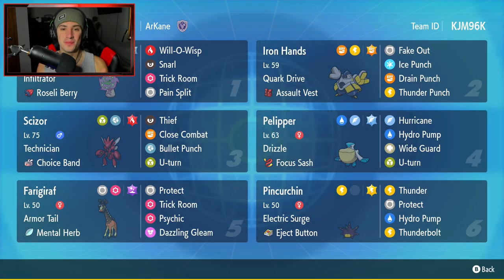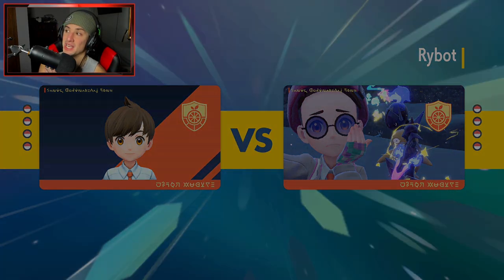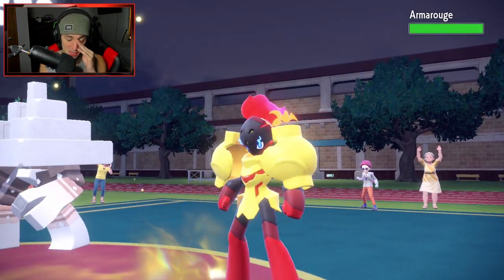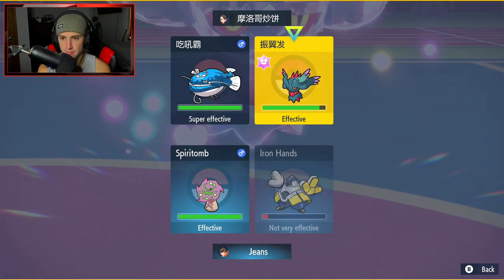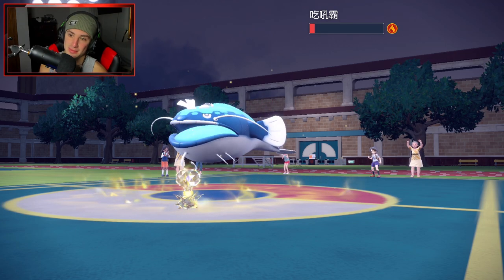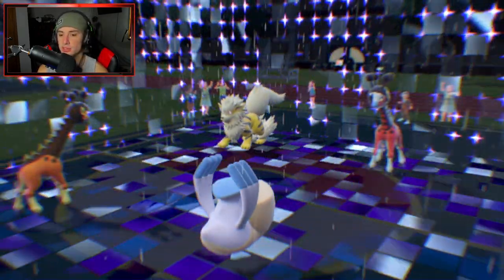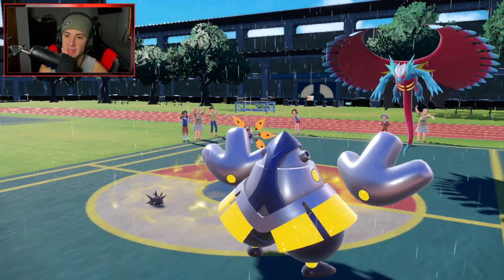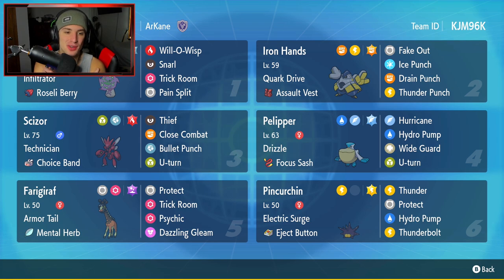Spiritomb Trick Room Is Crazy Strong! - Pokémon Scarlet & Violet Competitive Ranked Double Battles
Rental Code: GVH3PM

Spiritomb Trick Room Team Series 2 Team That We Use for Ranked Battles in Pokémon Scarlet and Violet!

GAME INFO
Name: Pokémon Scarlet and Violet
Developer: Game Freak
Publisher: The Pokémon Company, Nintendo
Platforms: Nintendo Switch
Release Date: November 18, 2022